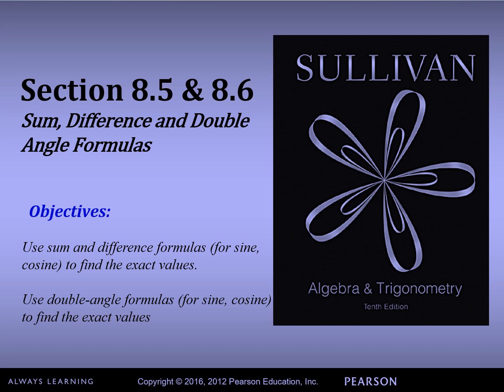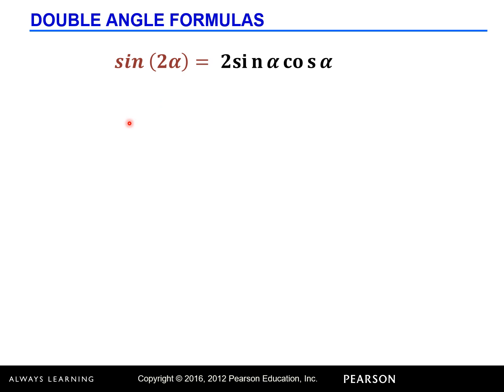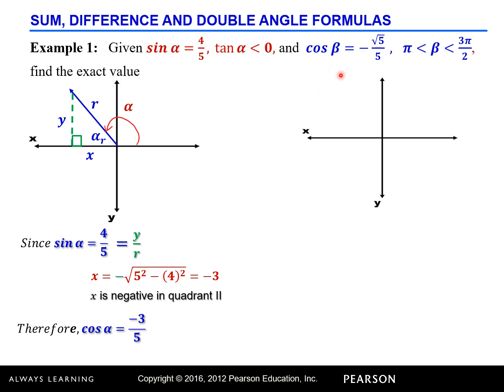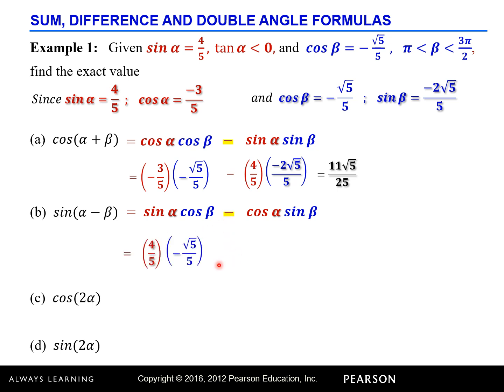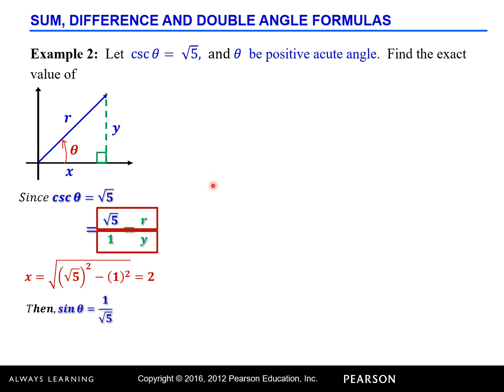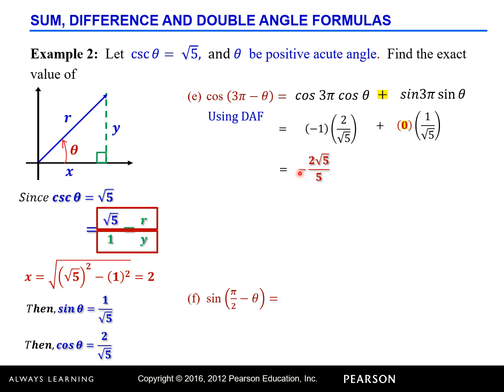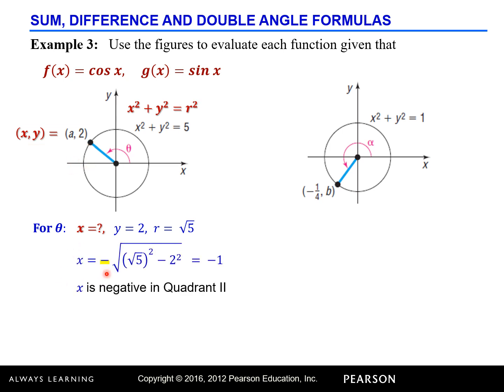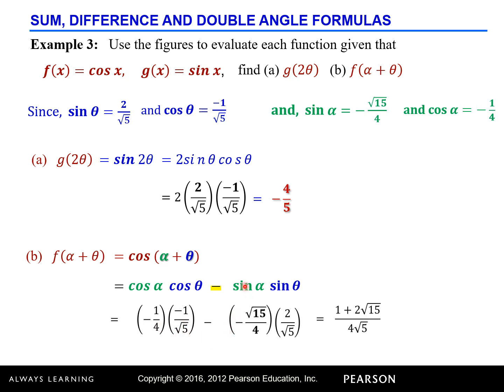8.5-8.6 - Sum, Difference, Double Angle Formulas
00:00  Introduction of Sum and Difference Angle Formulas
00:58  Sum and Difference Angle Formulas for Sine and Cosine
03:18  Double Angle Formulas for Sine and Cosine
05:04  Example 1:  Use identities to find the trigonometric functions
12:34  Important Reminder
13:27  Example 2:  Given one trigonometric function, find the trigonometric functions
20:53  Example 3:  Given figures for two angles, find the trigonometric functions